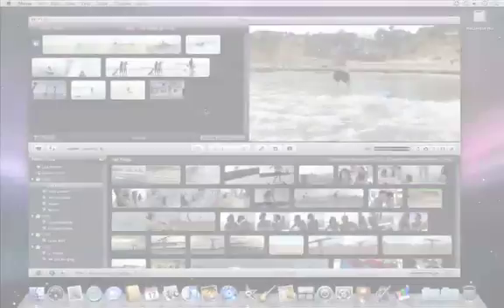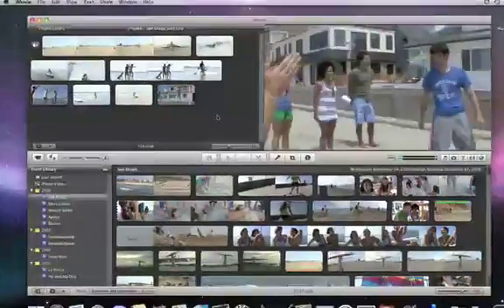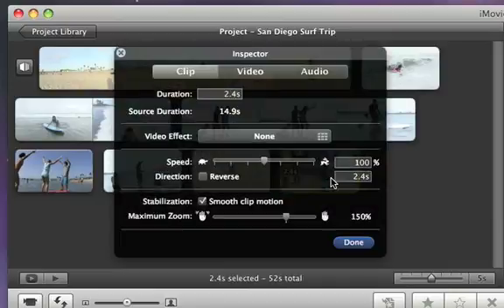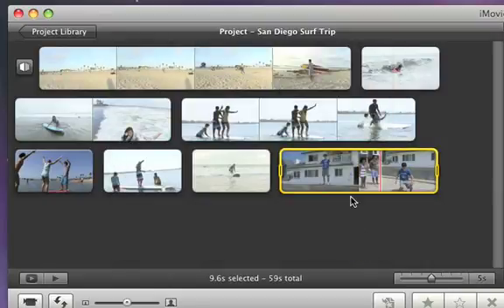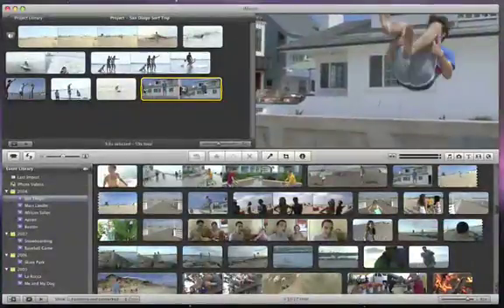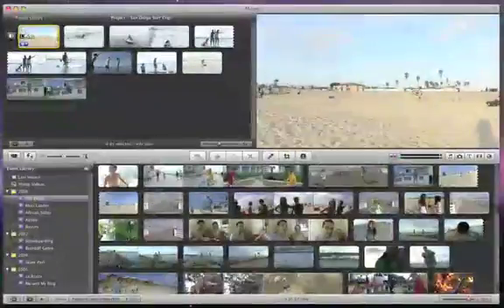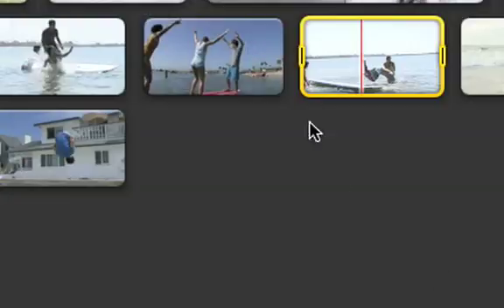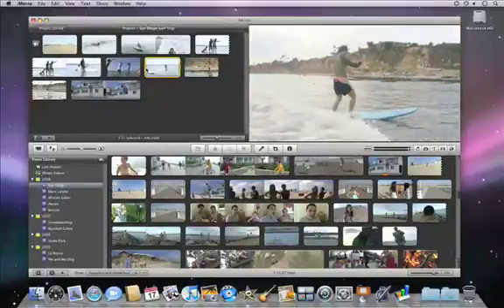015 Apple iLife iMovie Speed up slow down or reverse video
015 Apple iLife iMovie Speed up slow down or reverse video-us-20090106 r640-10cie